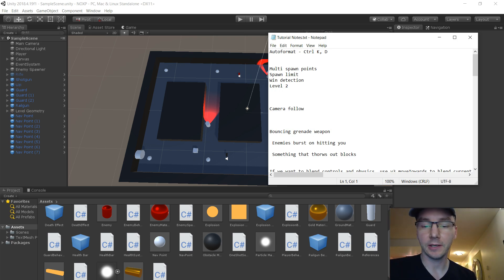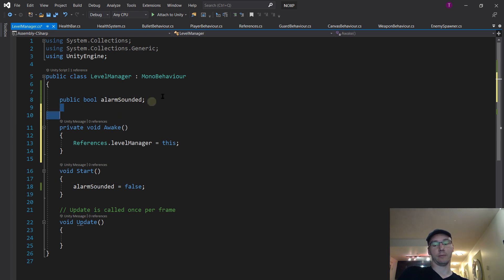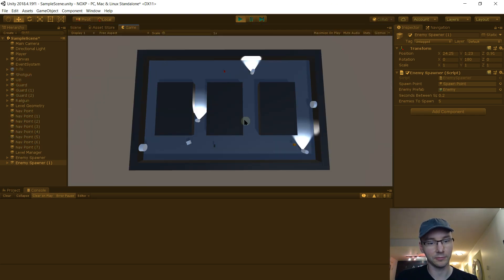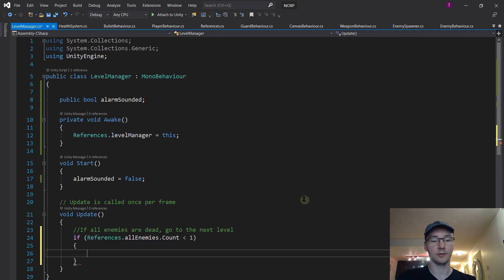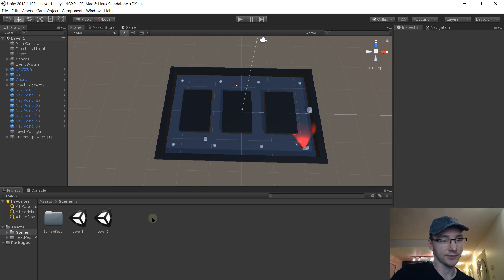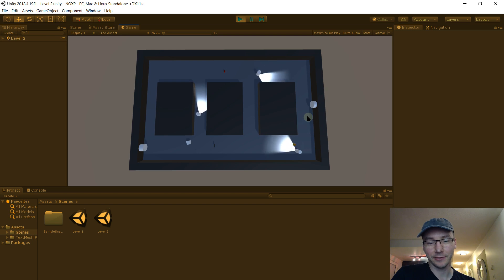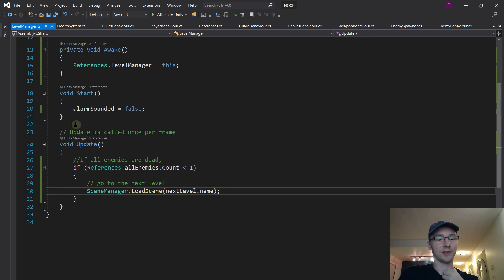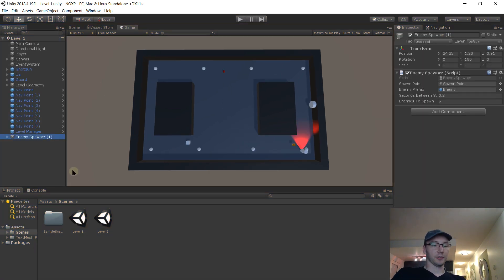Make A Game In Unity With No Experience #18: Levels and Win Conditions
Let's add a little structure to our game! We'll limit how many enemies flood in, create a level 2, and move you to it when you win. Notes:

- If you're not getting the same results I am, download and check my version of the project - if that doesn't work either, something's up with your install or PC. If my version works but yours doesn't, there must be a difference between them - hunt it down if you can, or just use my copy going forward.